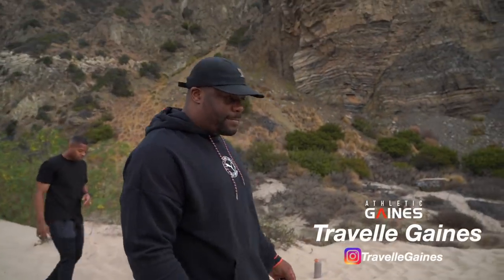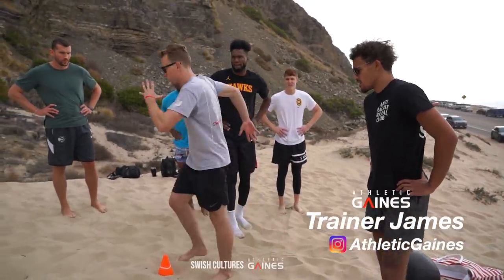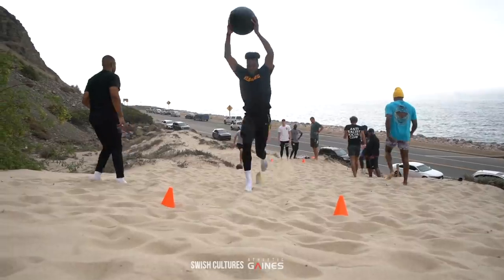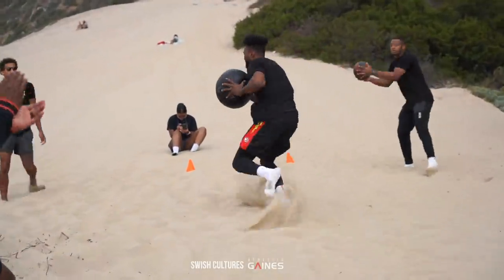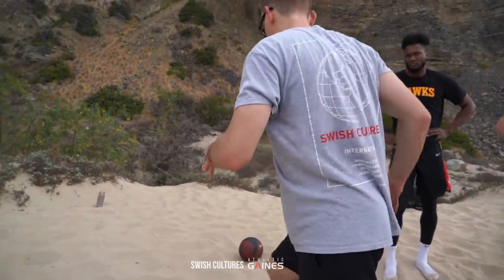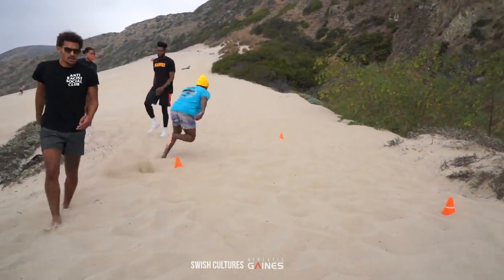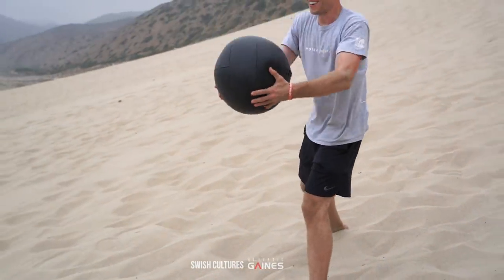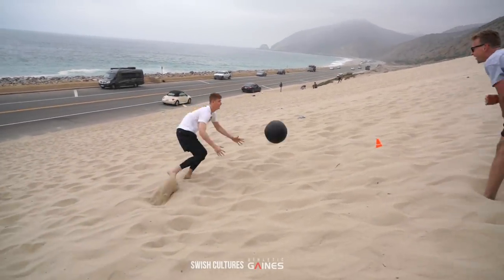NBA All Star Trae Young brings Atlanta Hawks to INTENSE Workout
Trae Young Invites his Teammates to join him in an Intense Workout with his Strength Trainer Travelle Gaines of Athletic Gaines. The Workout is in the sand and has a variety of workouts including running the hill at the very end of the workout 🥵. Kevin Huerter, Bruno Fernando, Brandon Goodwin, join the workout.